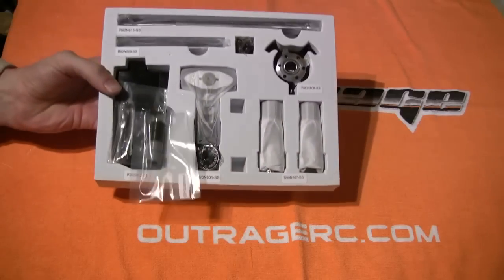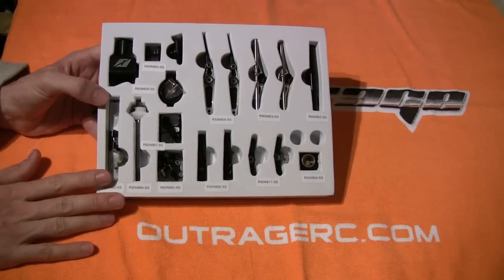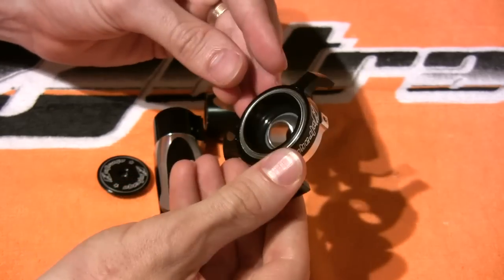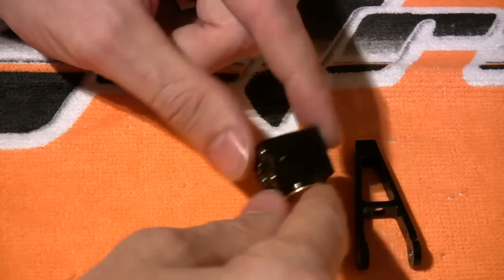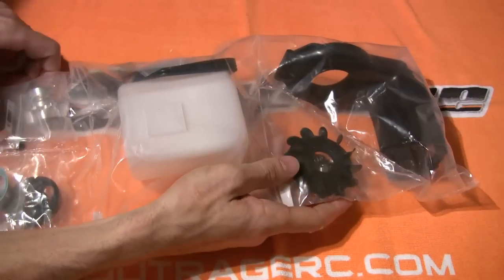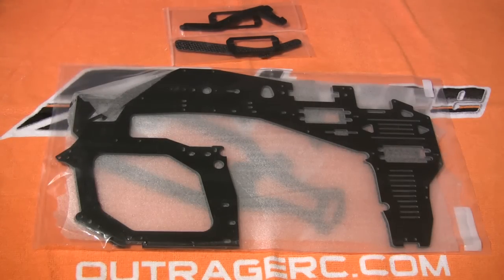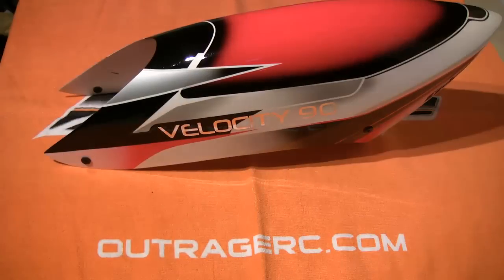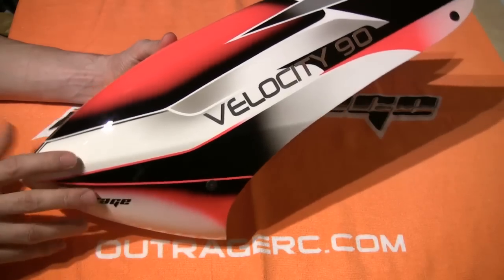Outrage Velocity 90 Overview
Overview video of the Outrage Velocity 90 kit. This is the flybar version of the kit.